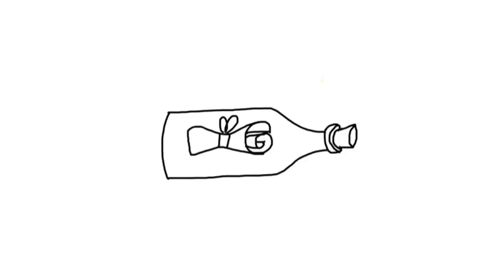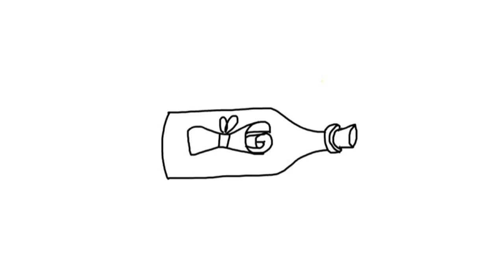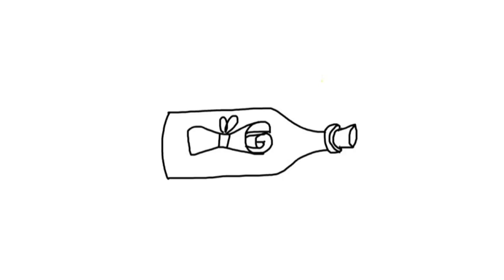Messages in Bottles | ruthie.von Original Song